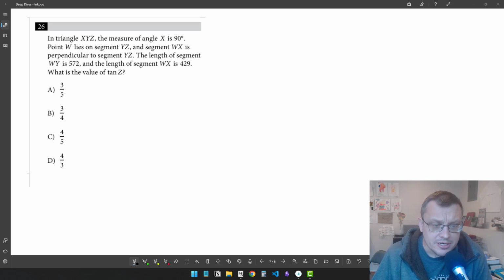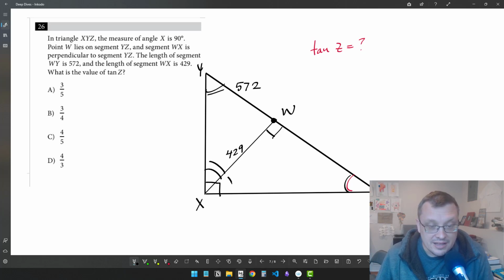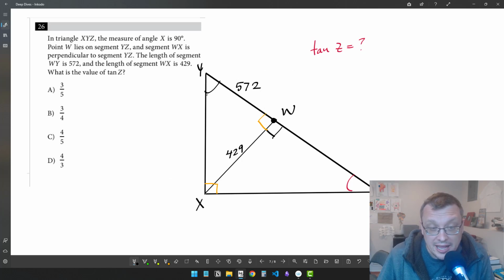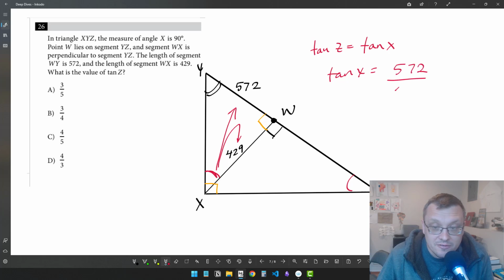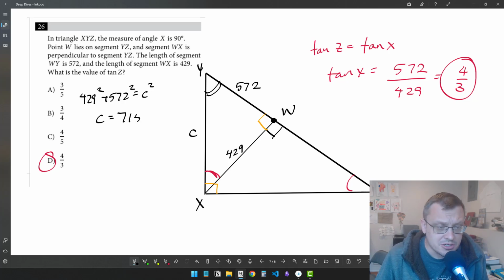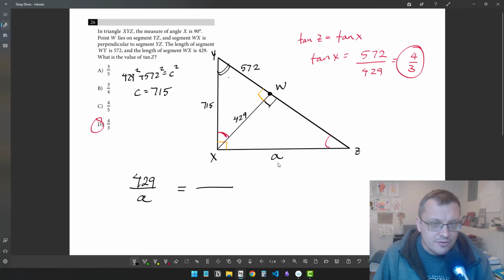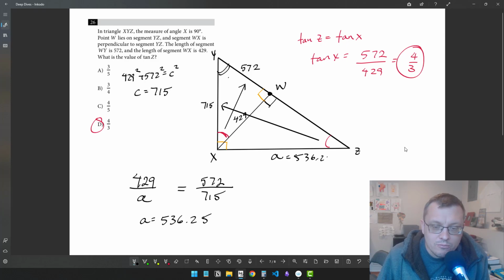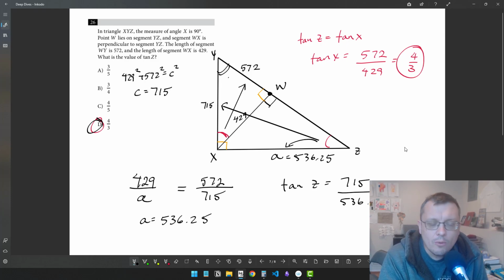Similar Triangles + Trigonometry SAT Math Deep Dive #3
We'll do this question the hard way, then we'll do it the REALLY hard way.